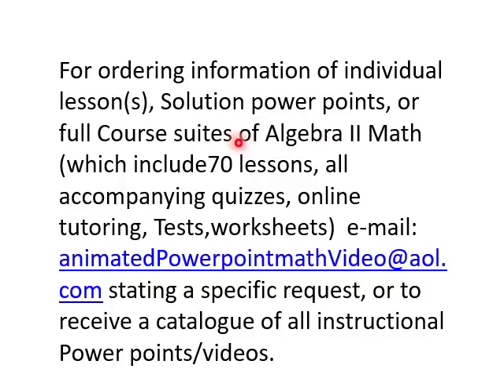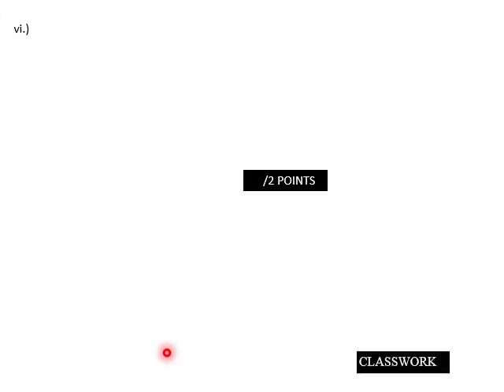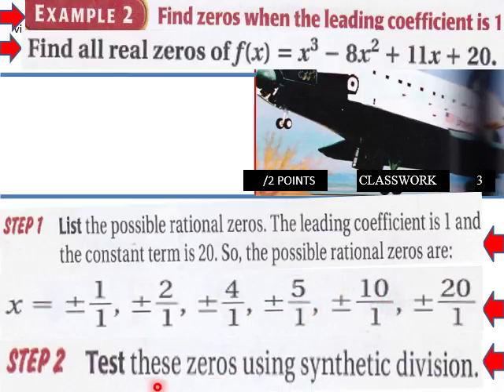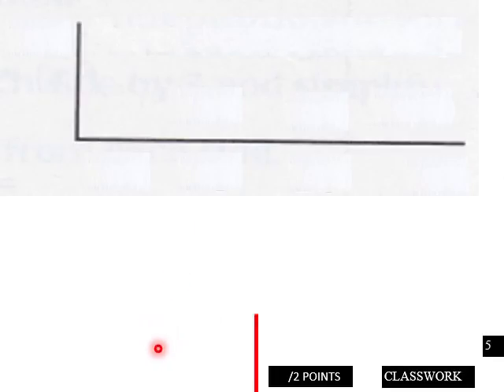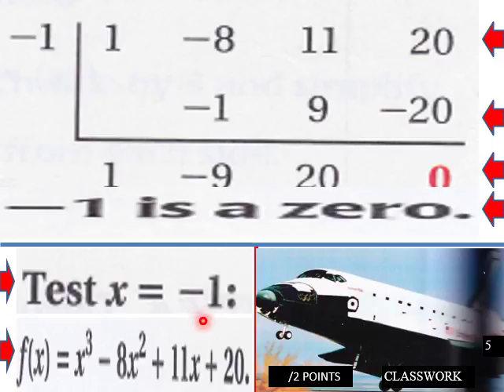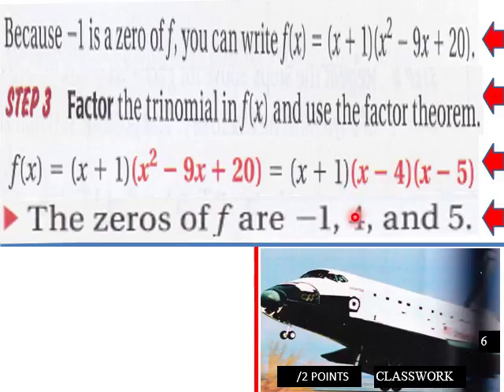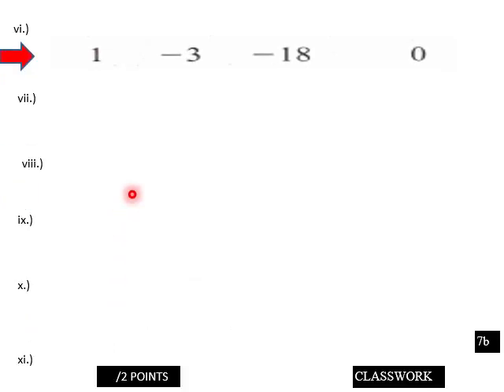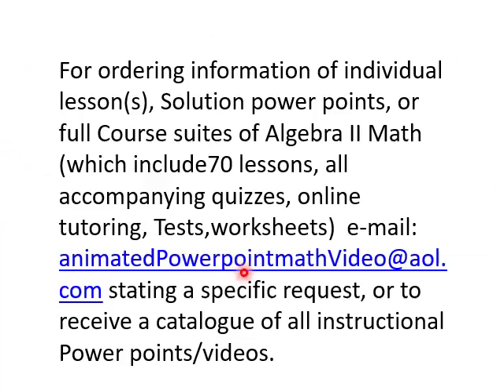alg 2 2 6 L V Find Rational ZerosPt 2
CC algebra 2 lesson about " finding rational zeros " for the solving of polynomial functions. part 2 of a 3 part lesson. all course materials available at e-mail